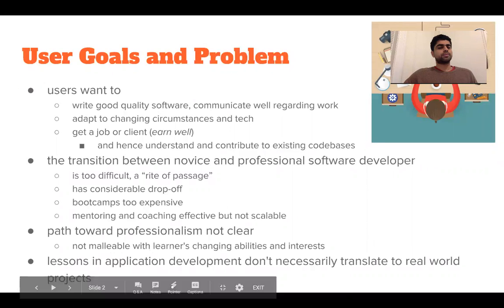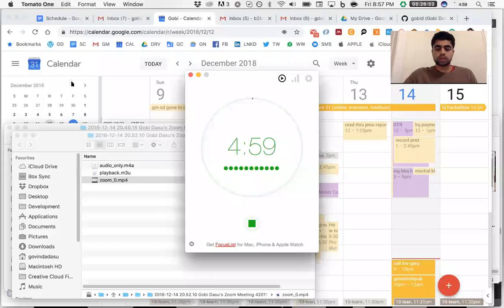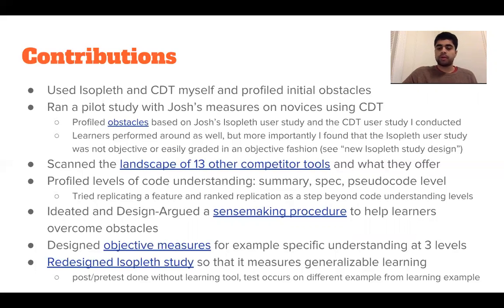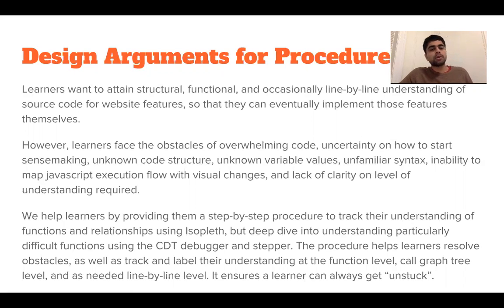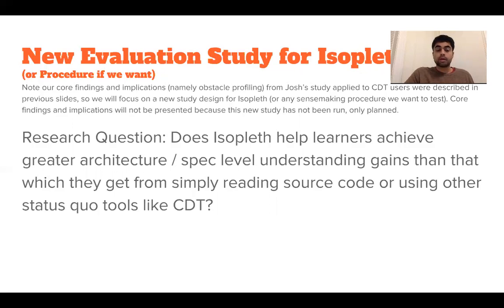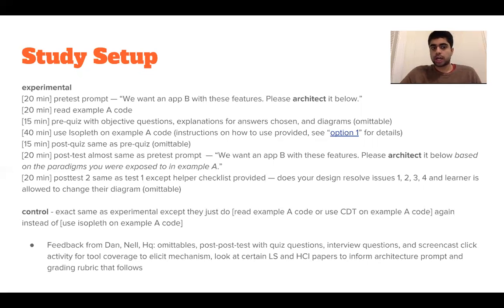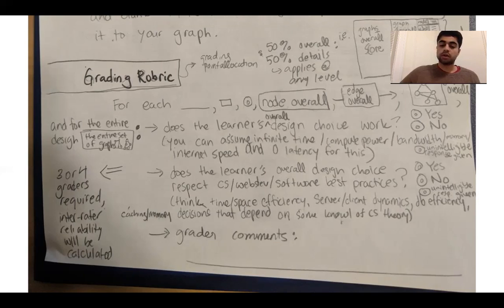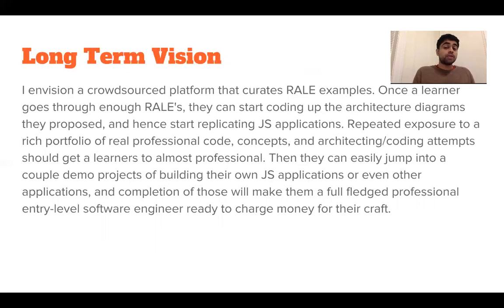rale-rnd Quarterly Update Fall 2018